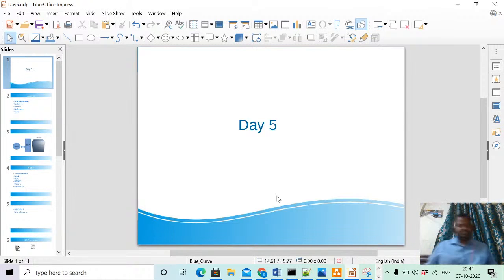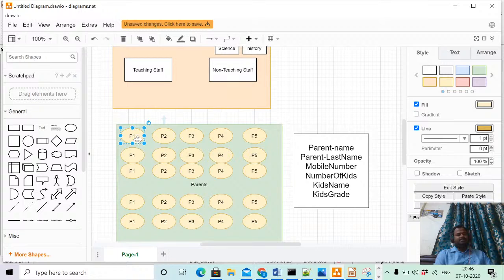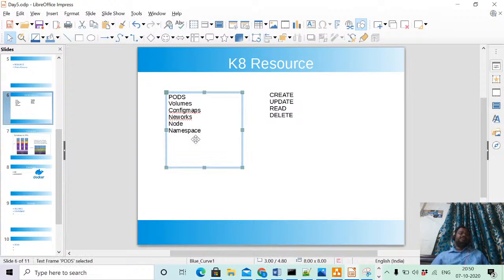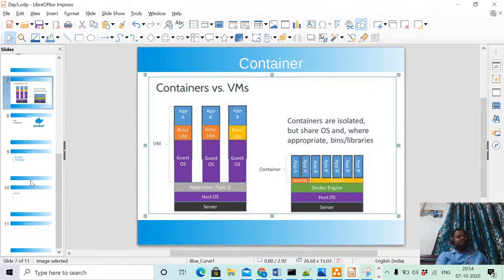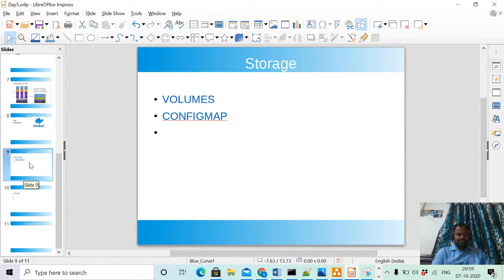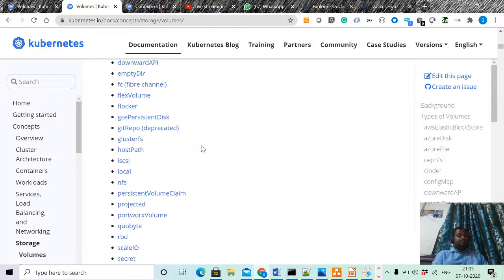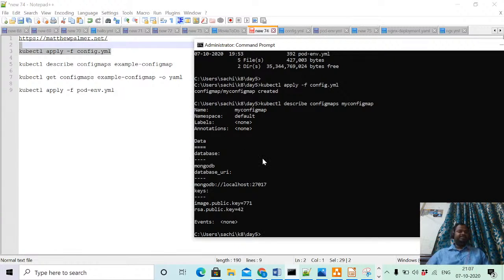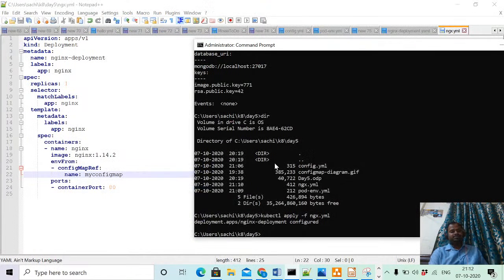Devops Daily Dose Kubernetes Day5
devops full tutorial, devops  tutorial, practical Devops Training, Handon Devops ,
Complete Resource with PPT and Code
Handons

Kubernetes , kubectl  and inside Arch